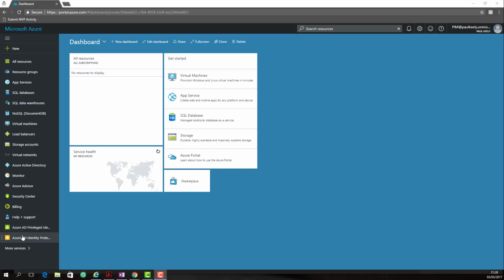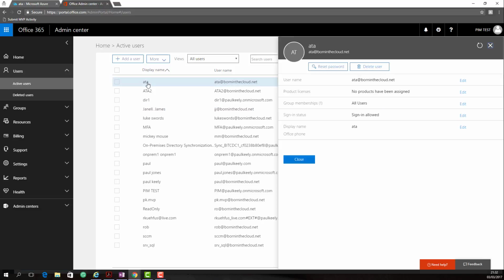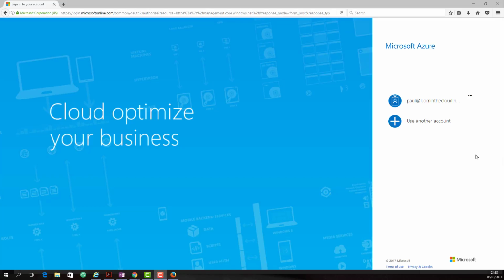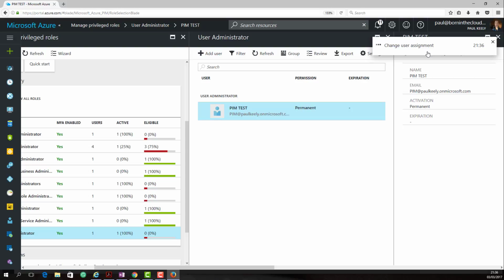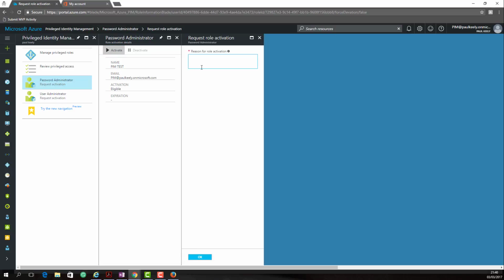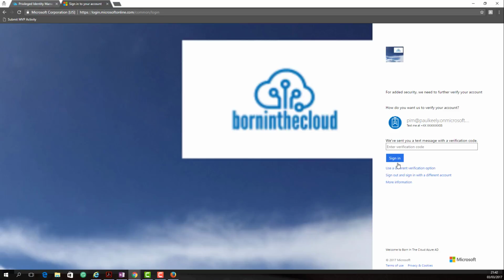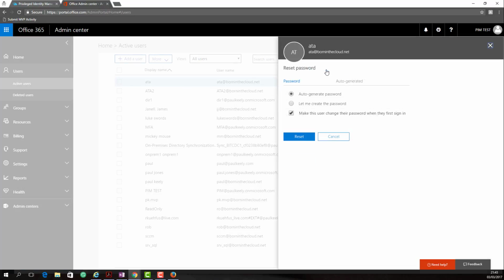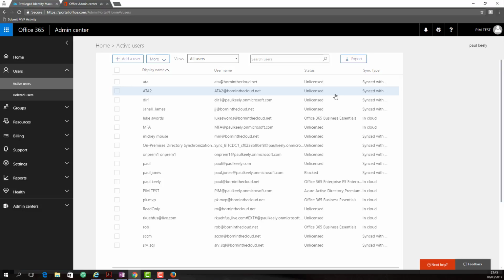Azure AD Privileged Identity Management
Just in Time Administration